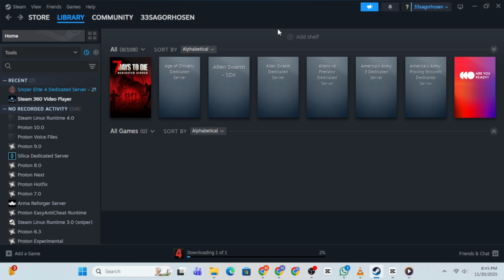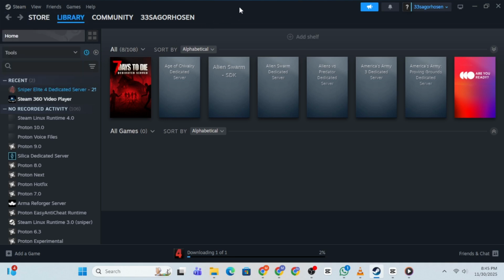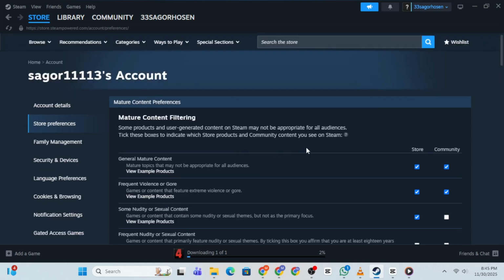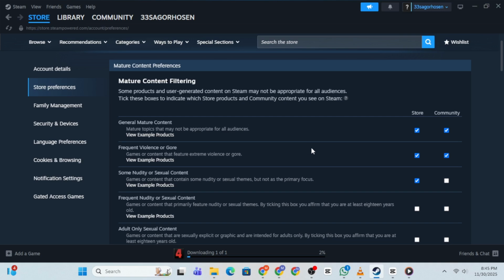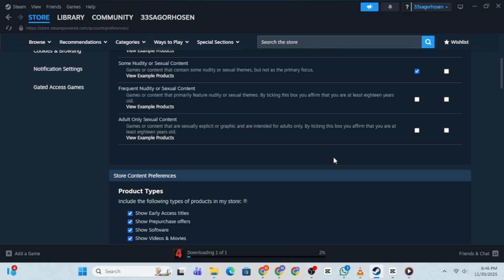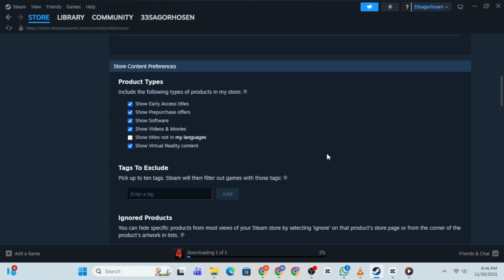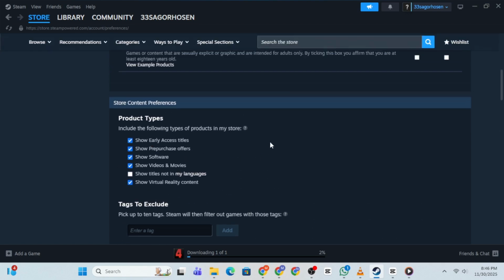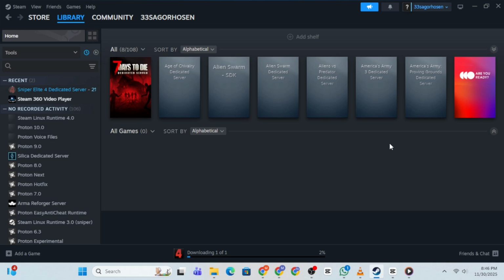How to Manage Store Preferences on Steam – (2025) Step By Step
Learn how to manage your Steam store preferences in 2025 with this step-by-step guide. Customize your game recommendations, adjust content settings, and control notifications to get the best Steam experience. This tutorial is perfect for gamers who want a personalized store feed and improved browsing experience.